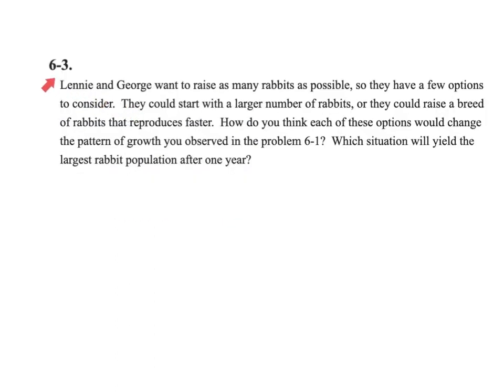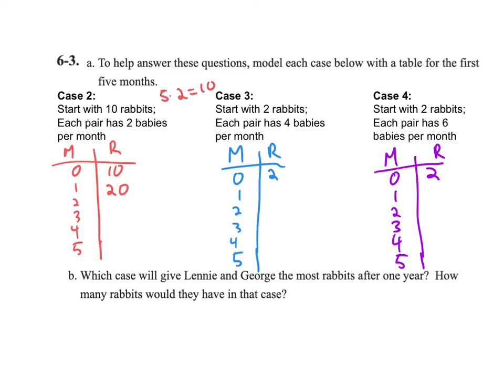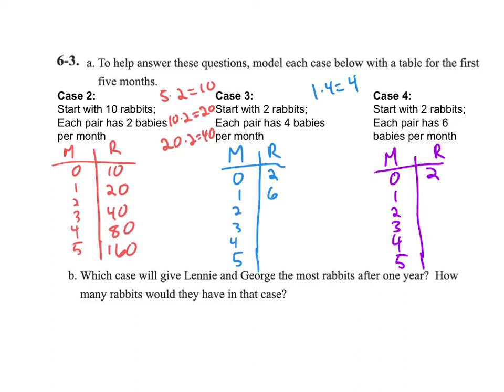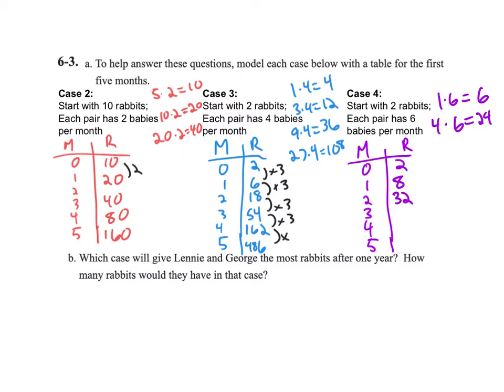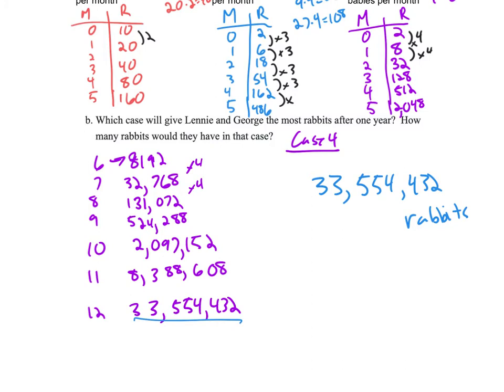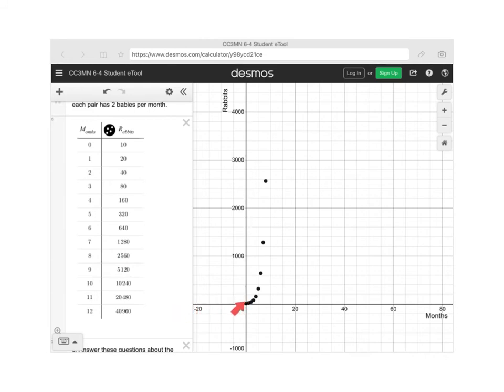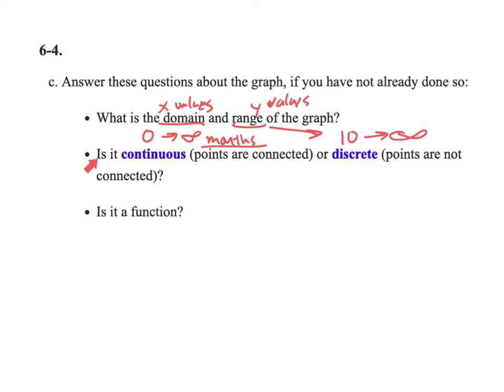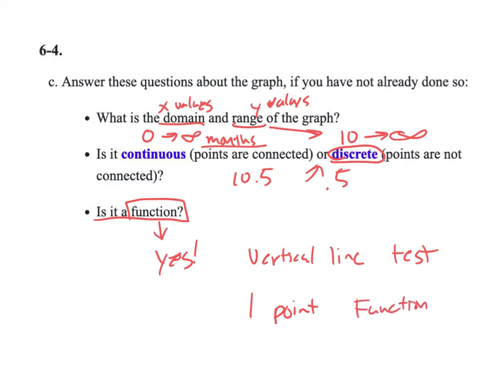NMS CC3 6.1.1 Day2